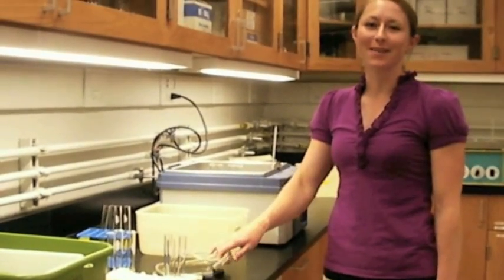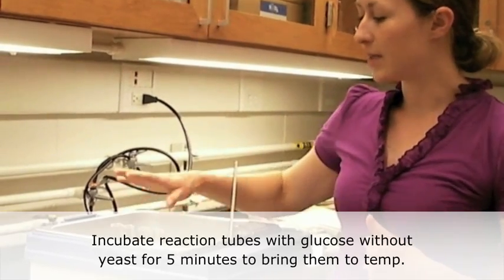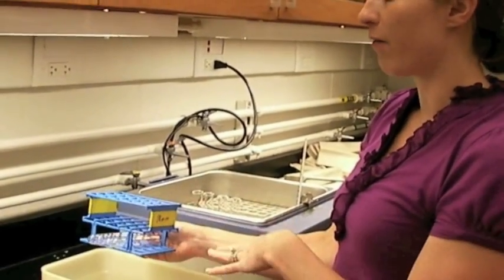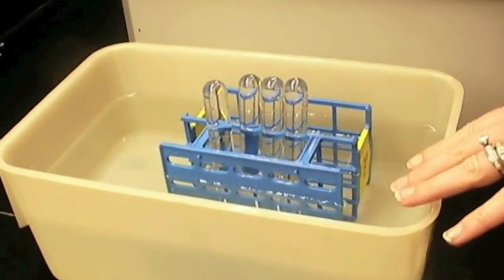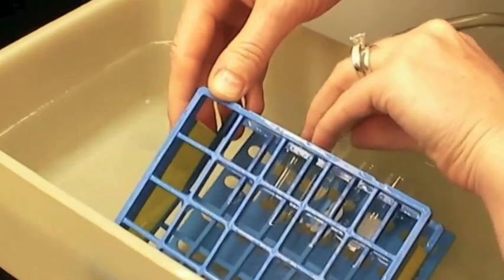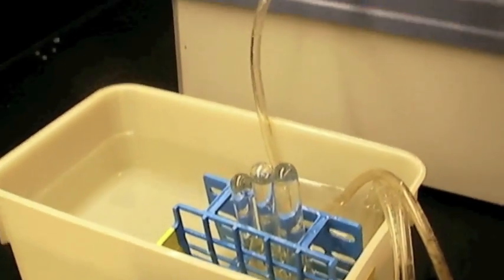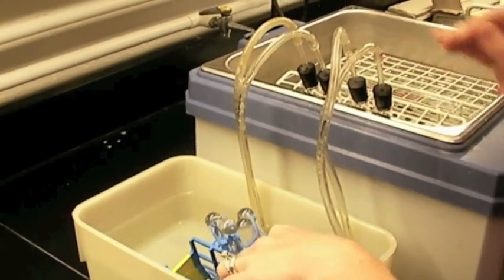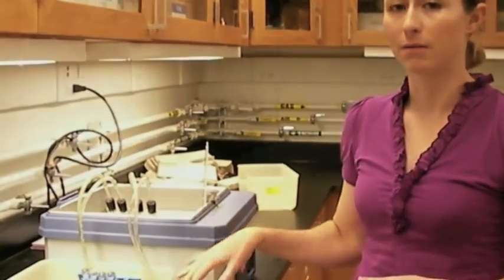BSU Bio111 Fermentation Lab Setup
This video provides verbal and visual setup instructions for the fermentation lab at Ball State University in Bio111.  Thank you to David Mace for video recording, editing, and production.